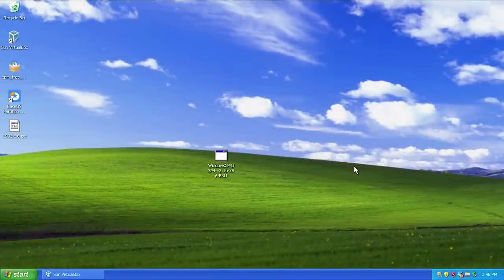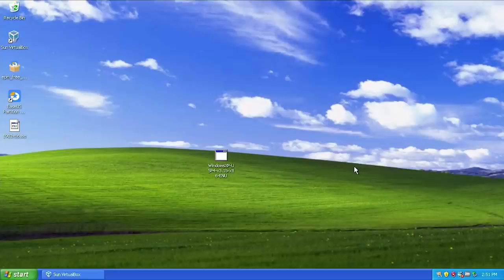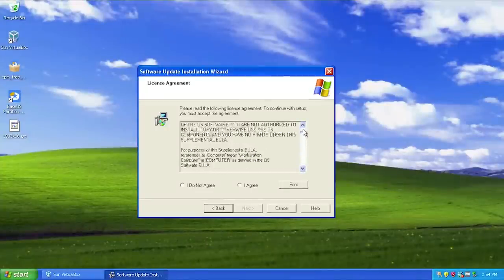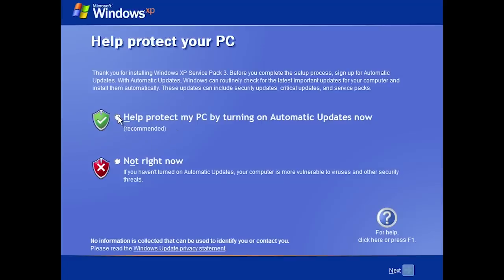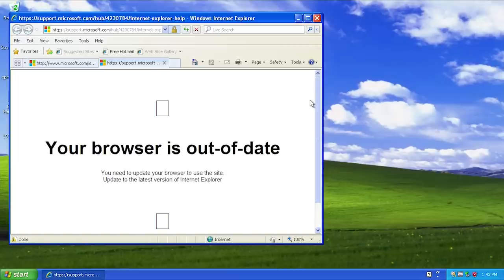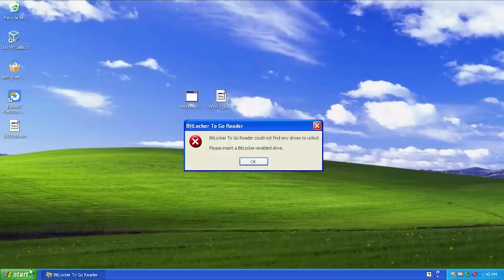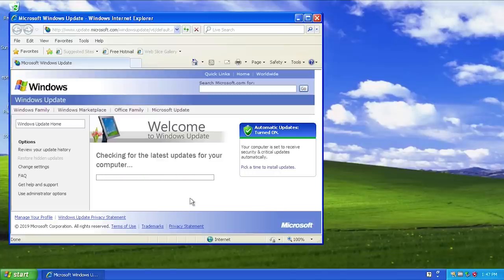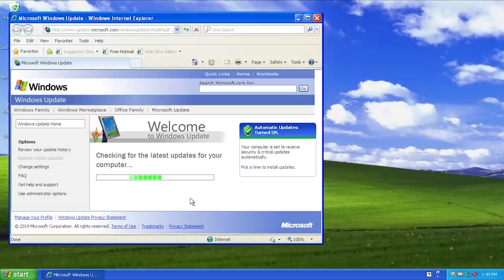The Windows XP Unofficial Service Pack 4! - Overview & Demo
Easily convert video files to other formats.

Today we're gonna be taking a look at an unofficial update package for Windows XP. This Unofficial Service Pack 4 was released around the time XP reached EOL. It provides the user with an easy way to get most of XP's security patches, and installs a few useful programs.